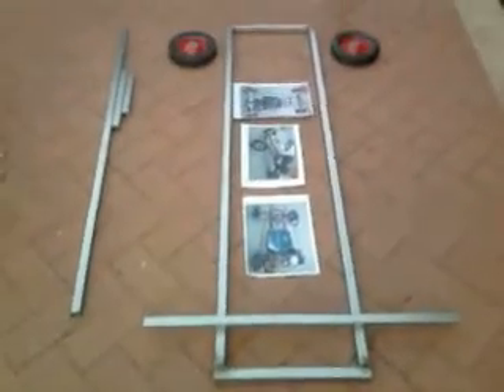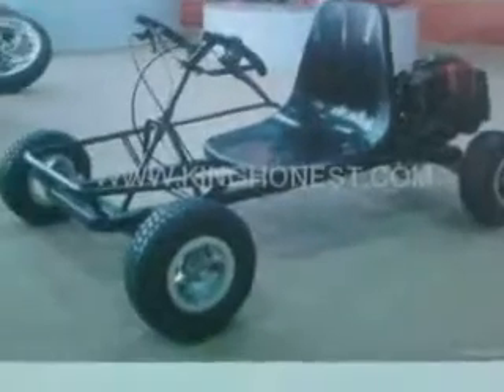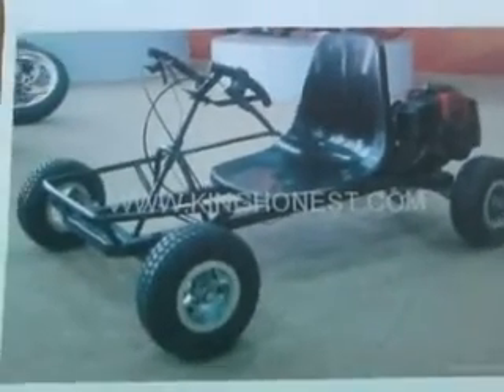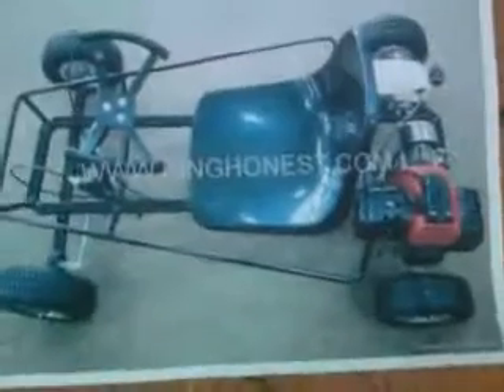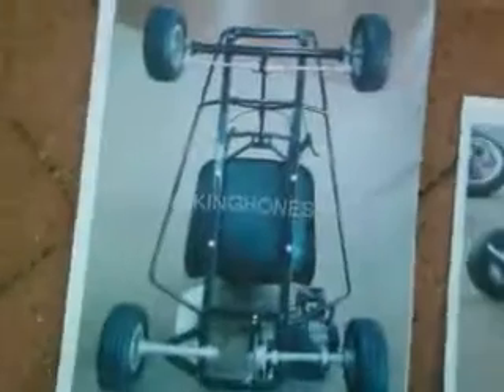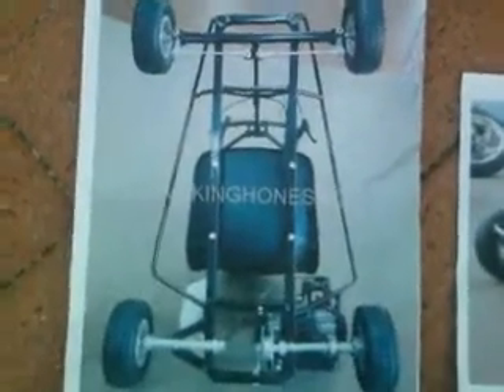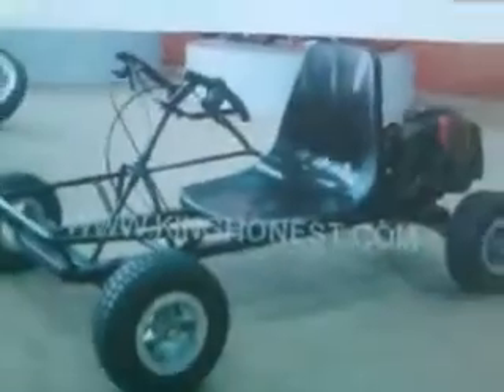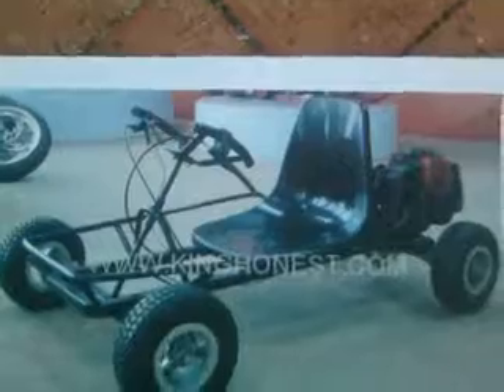Go-Kart Build Pt 1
Just making a gokart from a design i got off of google. I am open to new ideas so if you see me doing something wrong or just have advice please tell me :)